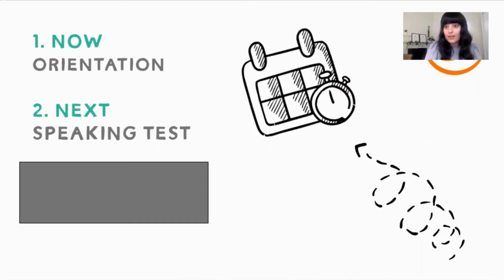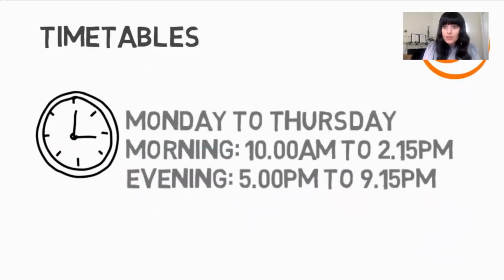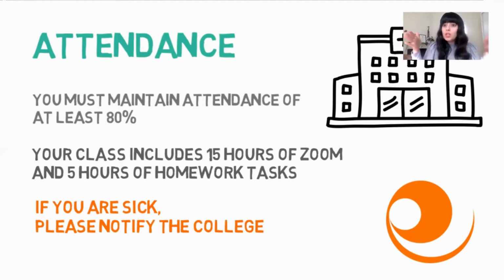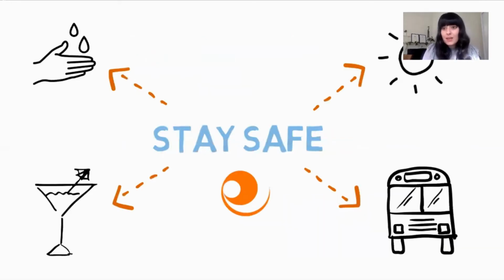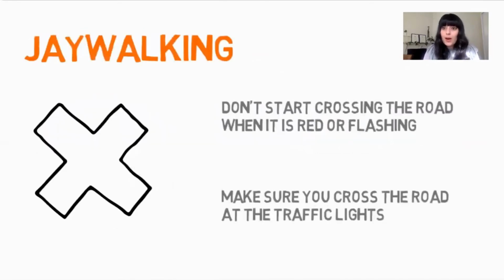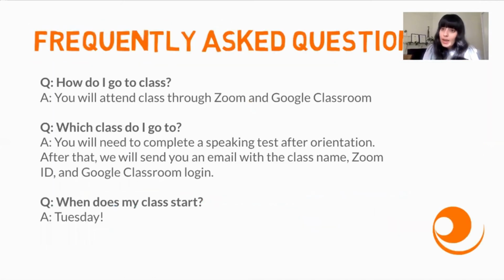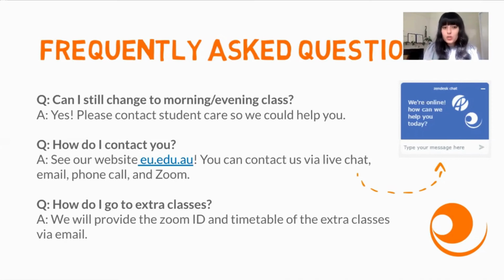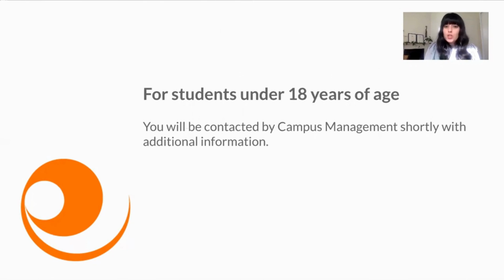Getting started at English Unlimited - Your Orientation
Are you beginning your course at English Unlimited?
Watch this video to get started.

For students under 18 years of age:
You will be contacted by Campus Management shortly with additional information